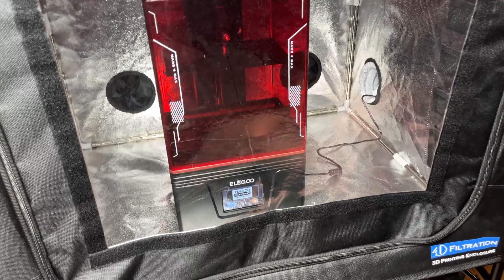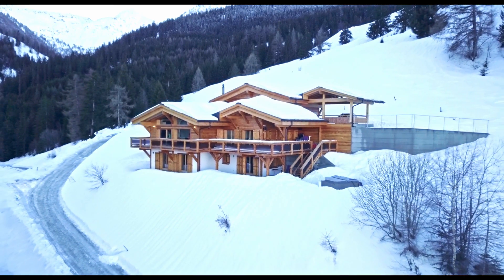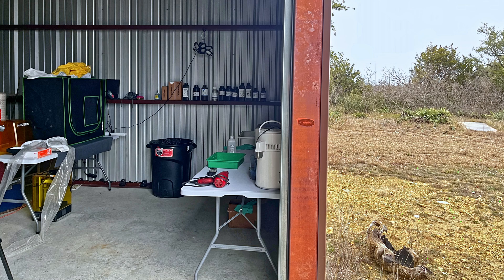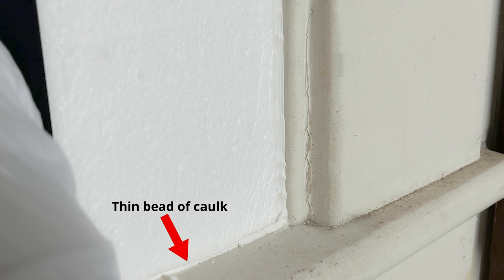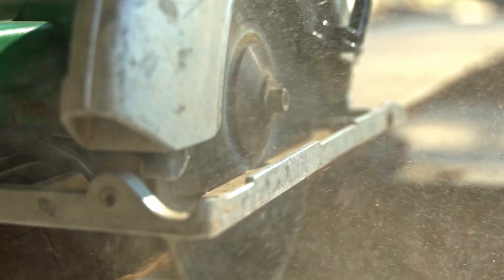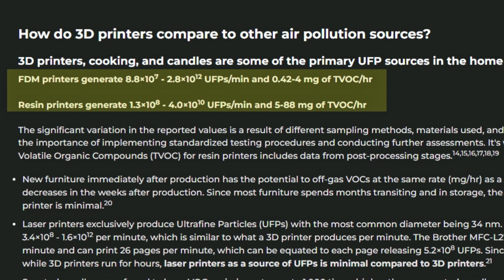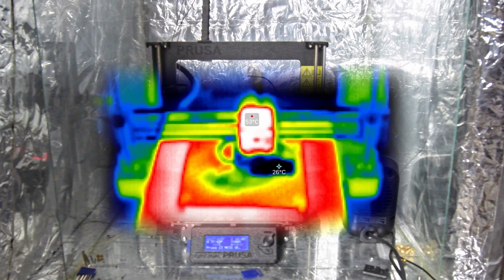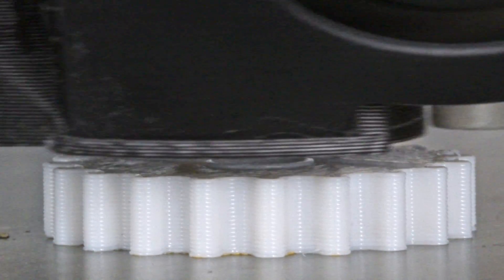FDM & Resin 3D Printer Ventilation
How to use Ventilation with 3D Printers.

In this video, we delve into how ventilation can be used to increase safety with FDM and Resin 3D Printers. Venting or filtering emissions from a 3D printer will improve indoor air quality. Resin printers should ideally be in a garage or workshop. Entry-level filament like PLA is comparably safer and often doesn't need ventilation. Engineering filament like ABS should be vented or filtered.

You can find top-notch resin printer setup examples from people on reddit

🧰 Items: (Links provide commissions to support future videos)
Grow Tents
Centrifugal Fan
Vinyl Duct
Fabric Window Adapter
Thumbscrew Hose Clamp
iPhone Thermal Camera
360° Camera

⏱ Timeline:
00:00 - Introduction
00:15 - Outdoor Ventilation
00:59 - Indoor Ventilation
01:13 - Fan Selection
01:55 - Using Duct
02:08 - Window Adapters
02:32 - Enclosures
03:03 - Ultrafine Particles & VOCs
04:03 - Filtration
04:26 - Filter Options
04:50 - Conclusion